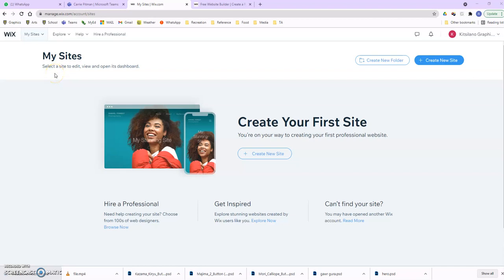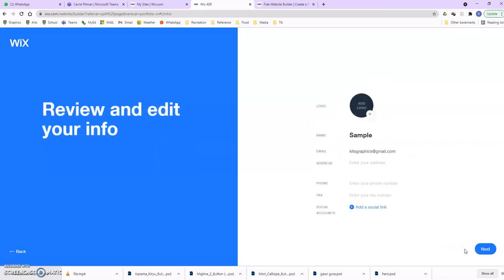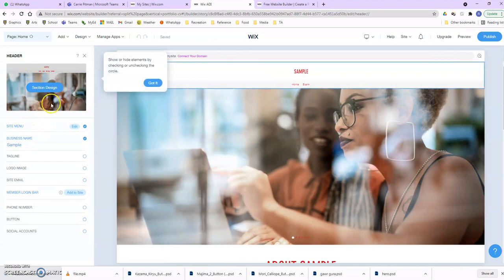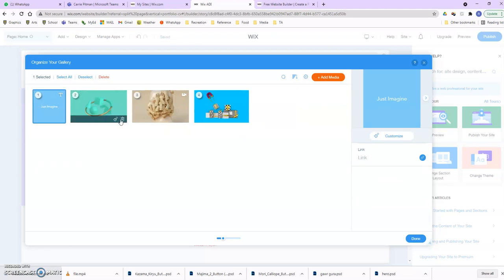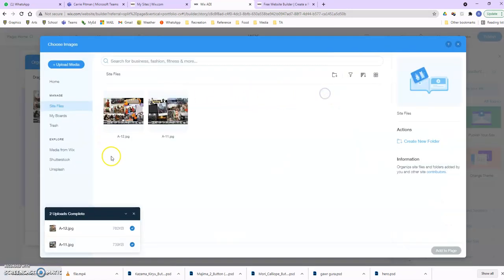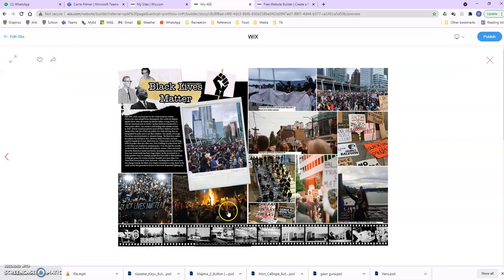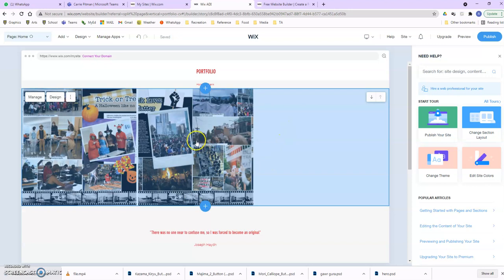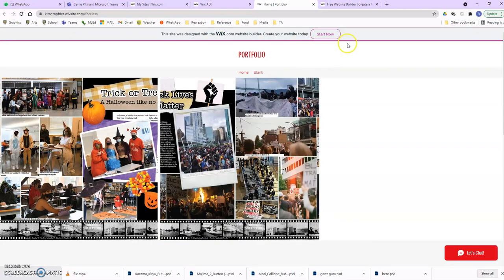Set up WIX Site